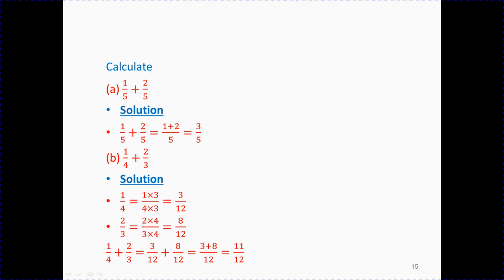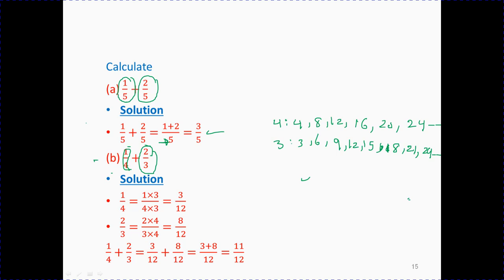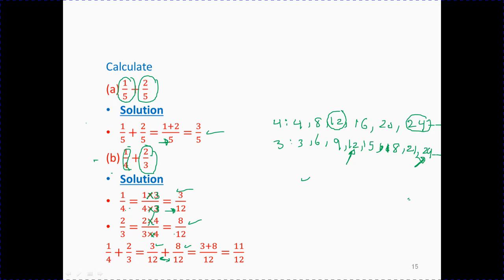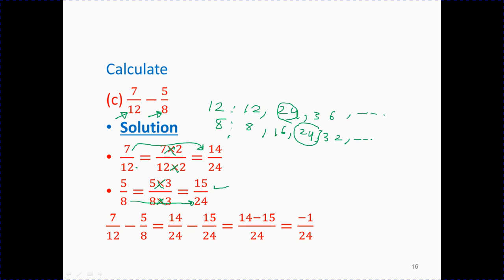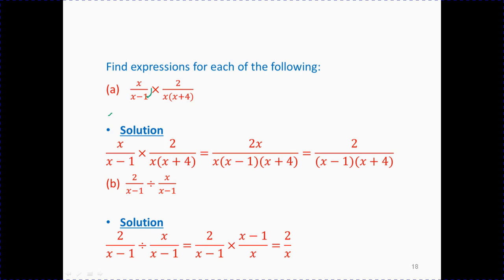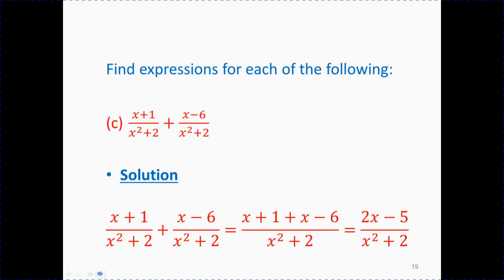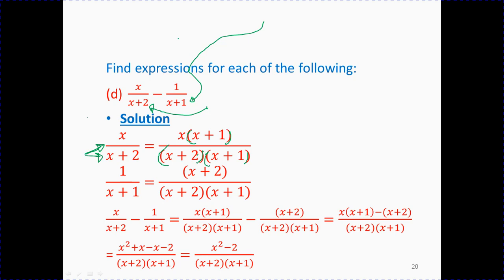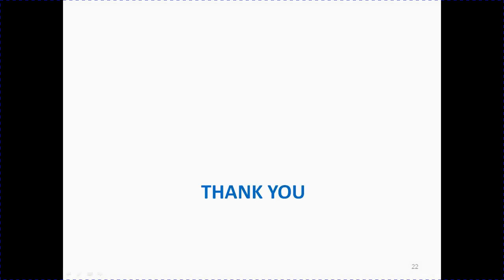Fractions part 2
Simplify fractions by canceling common factors.